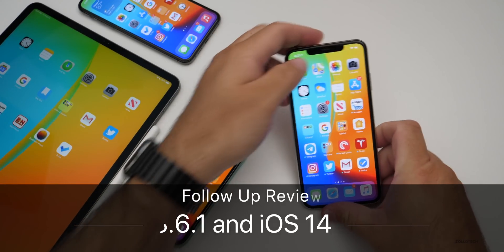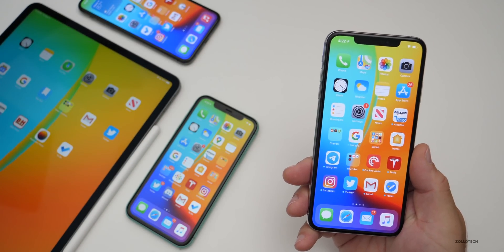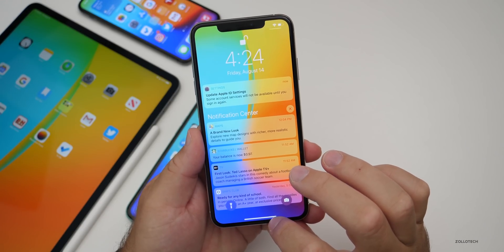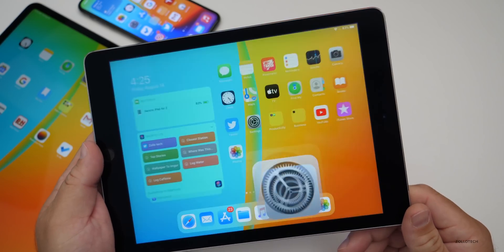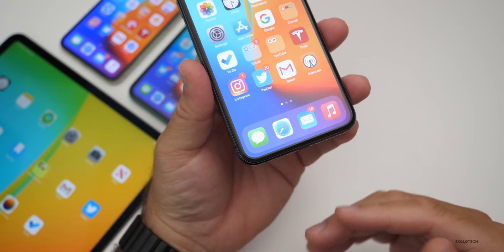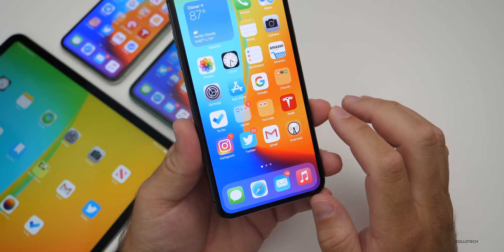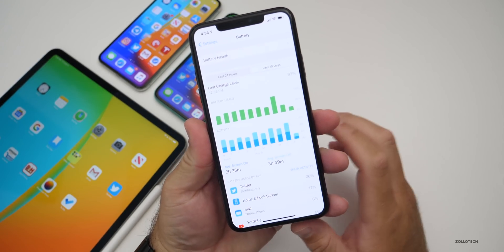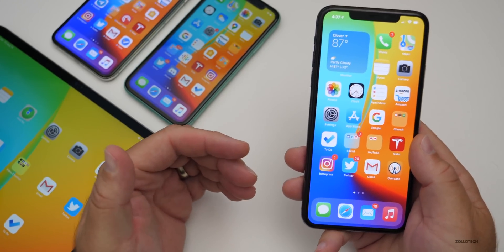iOS 13.6.1 and iOS 14 Beta 4 - Much Better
iOS 13.6.1 and iOS 14 Beta 4 has been out for a few days. In this video I talk about the experience of both iOS 13.6.1 and iOS 14 Beta 4 and your experience based on the YouTube community poll. I also talk about the release date of iOS 14 Beta 5 and if you should update your iPhone or device. I show them to you using iPhone 11 Pro Max, iPhone 11, iPhone XS Max and iPad Pro 12.9.

***Time Codes***
00:00 - Introduction
00:35 - Fortnite
01:09 - iOS 13.6.1 experience
02:00 - Performance
02:15 - FaceID
02:30 - Heat
02:51 - Bugs on iOS 13.6.1
03:33 - iPad OS 13.6.1
04:13 - iOS 13.6.1 Battery life
05:49 - iOS 14 Beta 4 experience
09:06 - iPadOS 14 Beta 4
10:39 - iOS 14 Beta 5 release date
11:53 - Community Poll and Comments
16:45 - Should you update to iOS 13.6.1?
17:10 - Future Beta releases
17:43 - Outro
18:03 - End